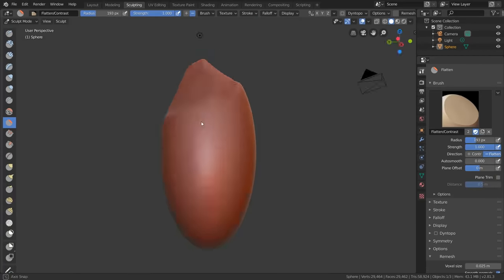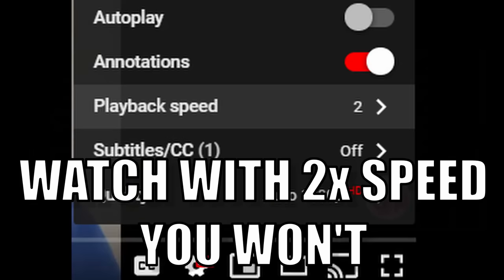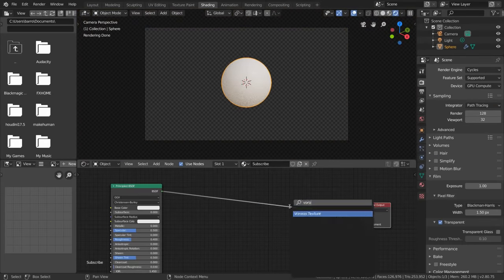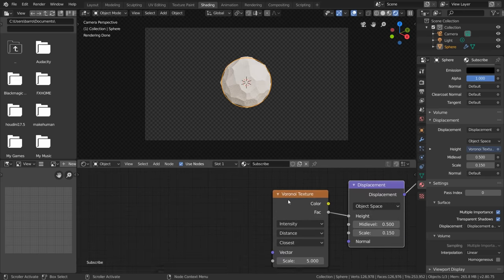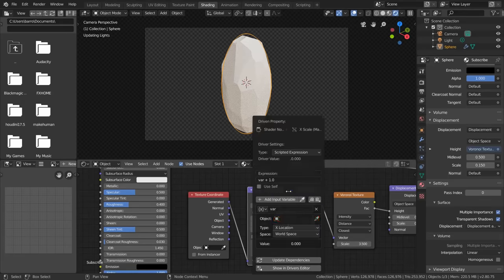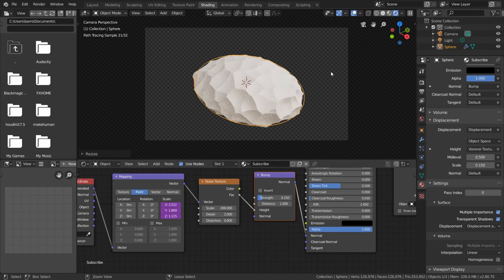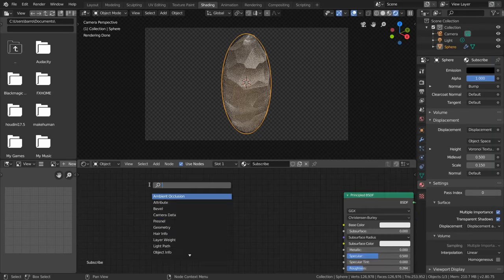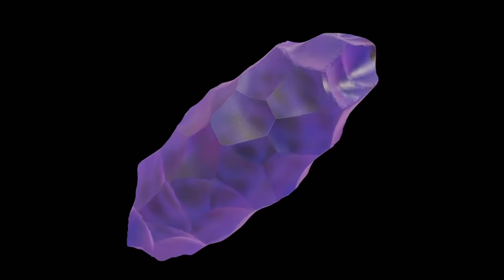Create Procedural Crystals Fast (Blender Tutorial)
In this fast blender tutorial I show you how to quickly and easily create procedural crystals with controls for color, shape, size, and surface properties (driven by materials).